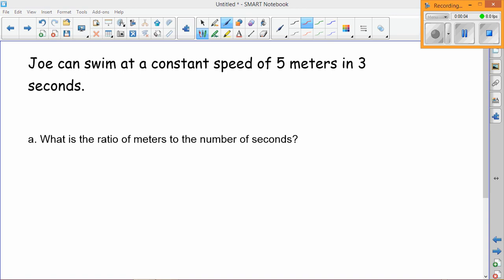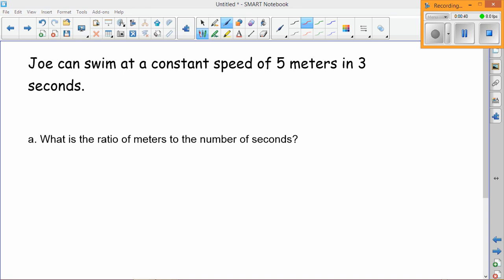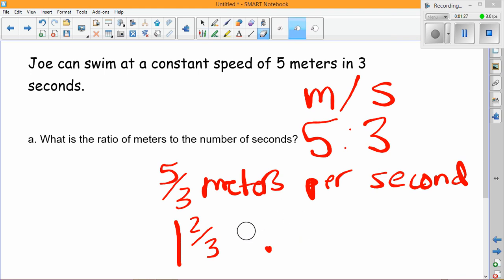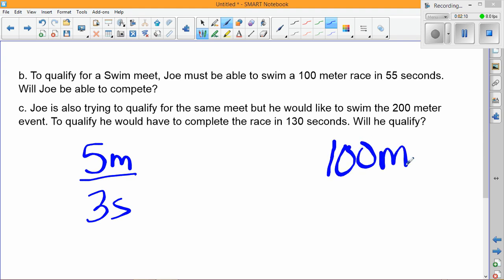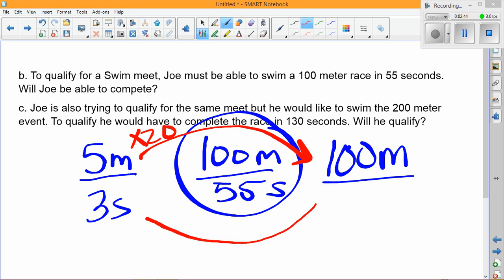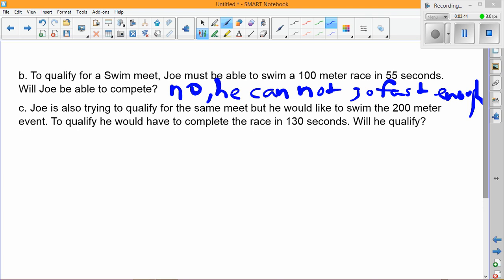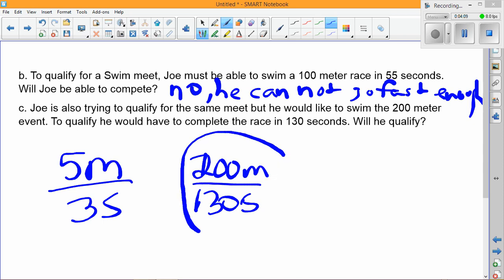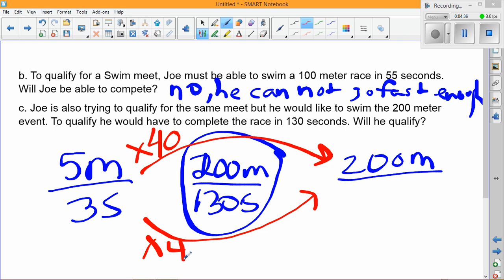G6 M1 L17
Grade 6
Module 1
Lesson 17: Unit Rates